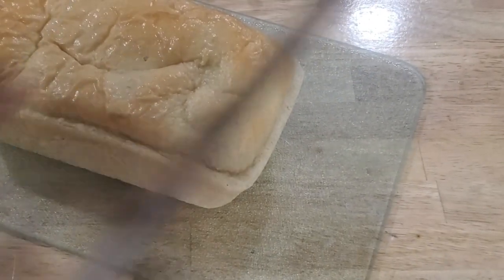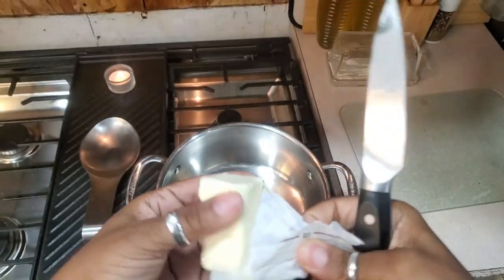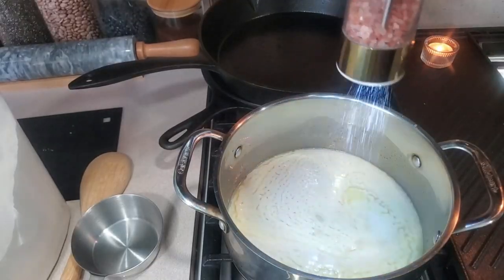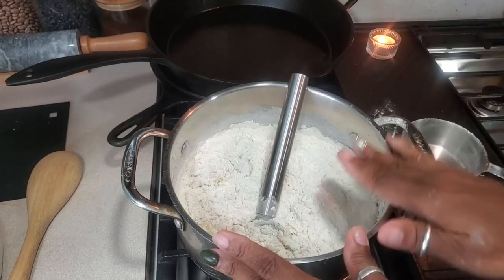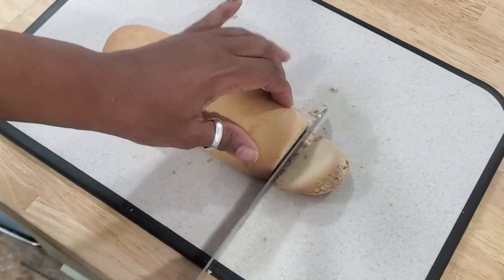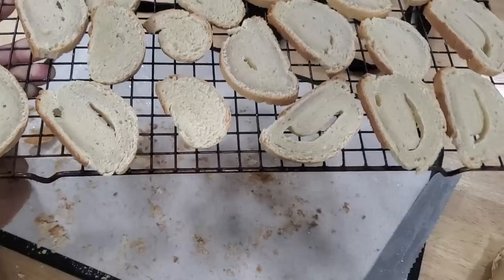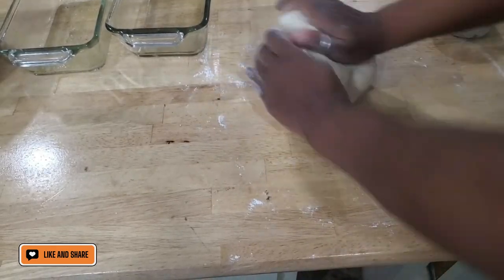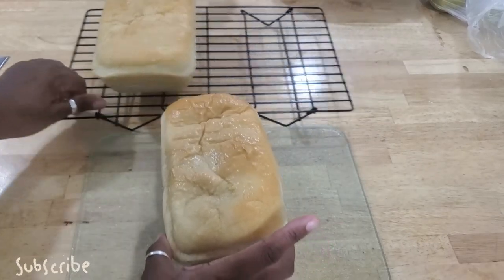How To Make Fluffy Soft Sandwich Bread (DIY)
Beginner friendly soft fluffy white sandwich bread DIY

Egg Organizer Space Saver
Grey Cutlery Organizer
Vegan Iron pills
Black Matte Digital Deadbalt Lock
Faux 2inch blinds
White and grey Modern spray mop
Oven liners
Black Iron Drying Rack Hanger
Bluetooth
Retractable 100ft hose
Under Cabinets sensor Led lights
Silicone Grey White Toilet Brush
Oval Makeup Brushes
Blink wifi  home security cameras
Blink mini indoor camera
Dimmable Recess Lights 12 pk
Inomata Japanese Plastic Washboard Laundry Board
Lodge Combo Cooker Cast Iron, 10.25", Black
Elkay EBG2815 Stainless Steel Bottom Sink Grid
2-Pack Miady 10000mAh Dual USB Portable Charger, Fast Charging Power Bank with USB C Input
2pk in shower mirrors

Fetch link
Code  HB373X

Please go support both of my prince's channel's